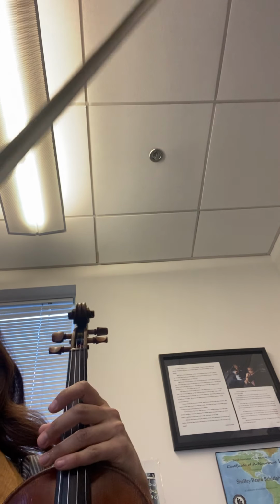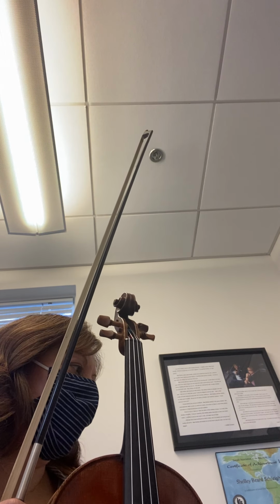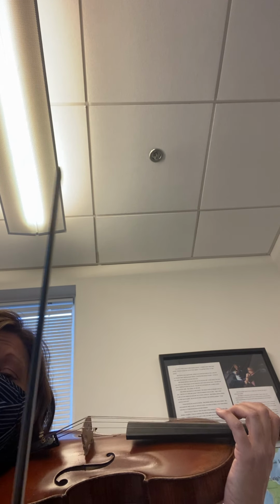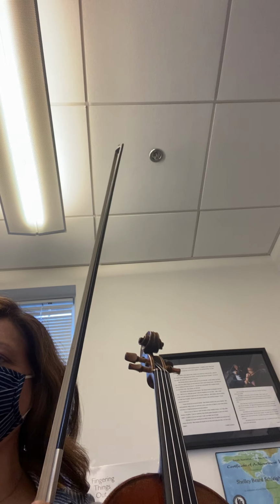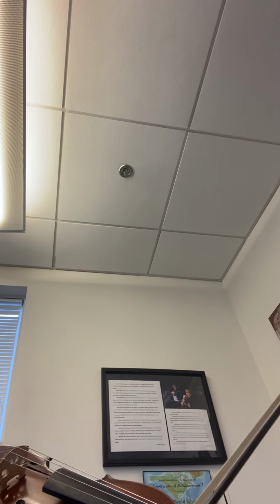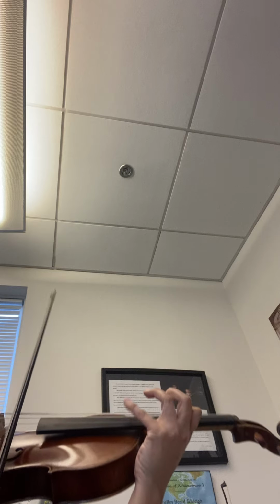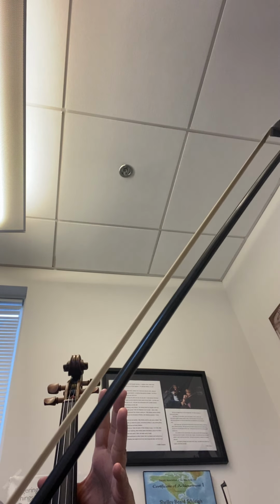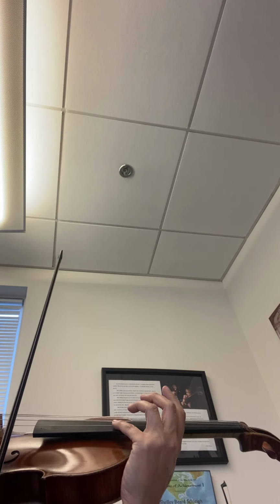C Handel fumble spots w music